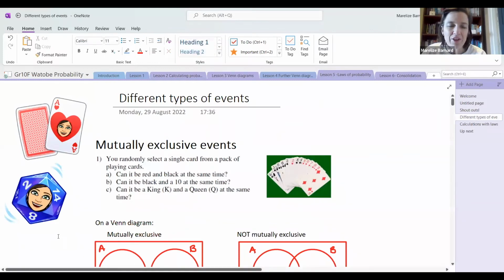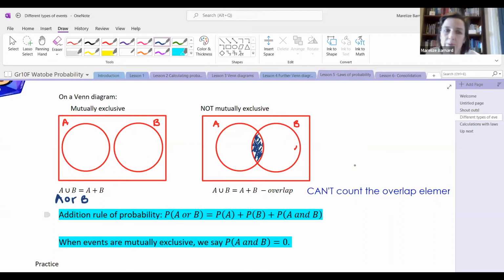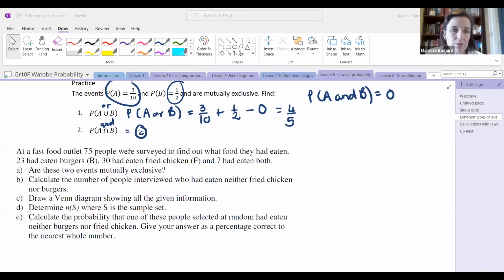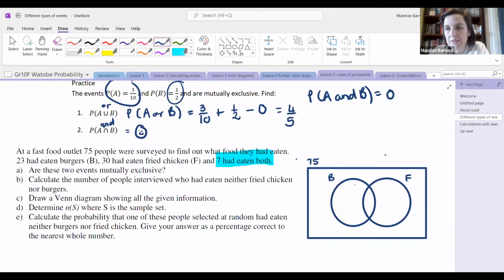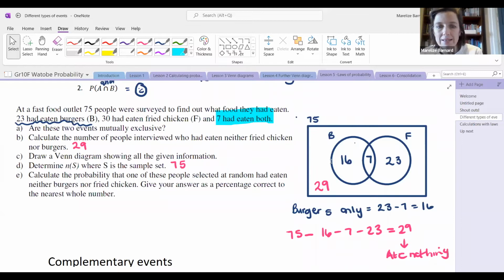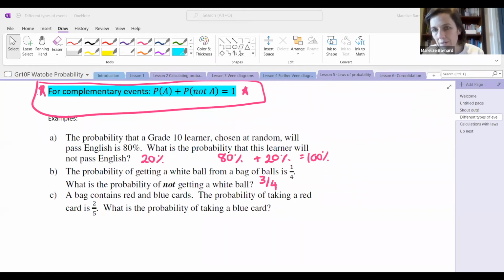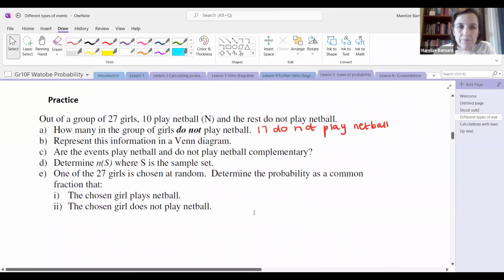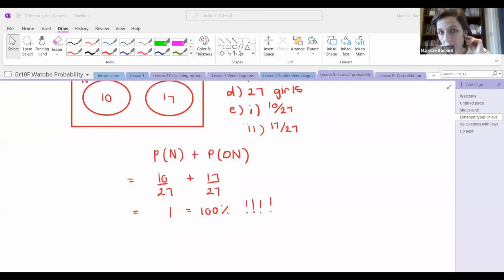Grade 10 - Probability Foundation (the laws of probability)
Grade 10 | probability | laws | cards | mutually exclusive | mutually inclusive | addition rule | complementary |